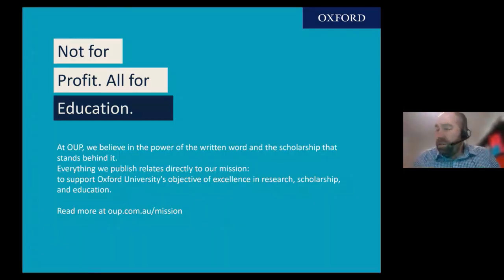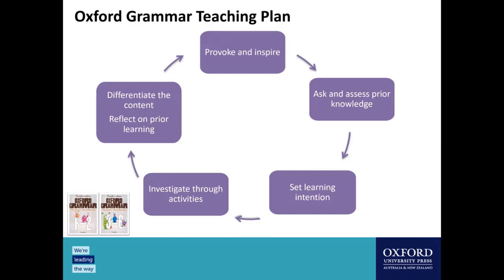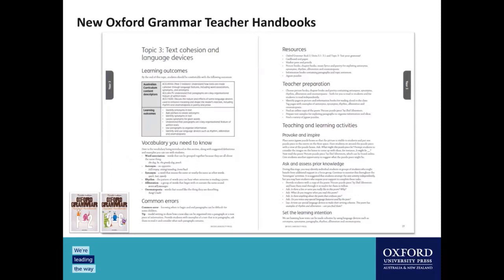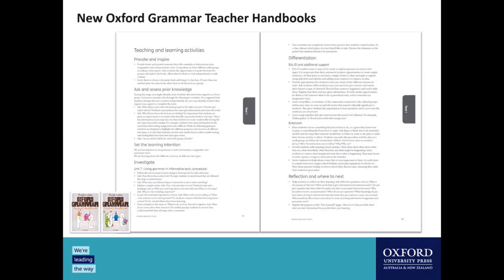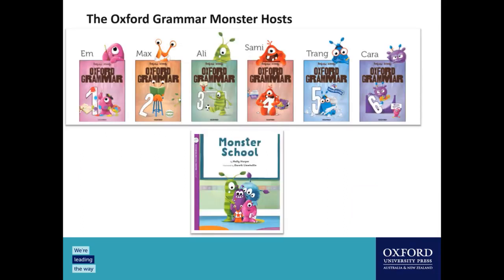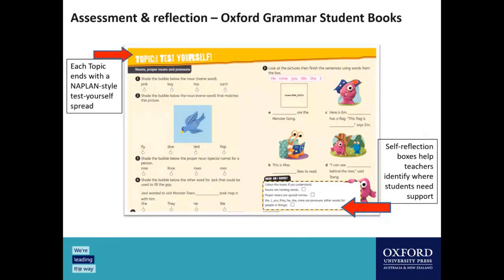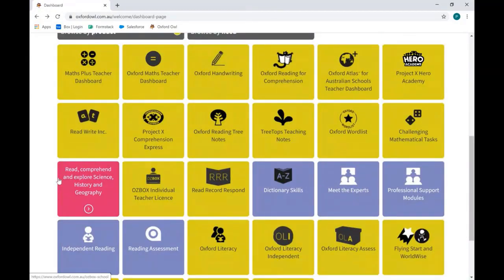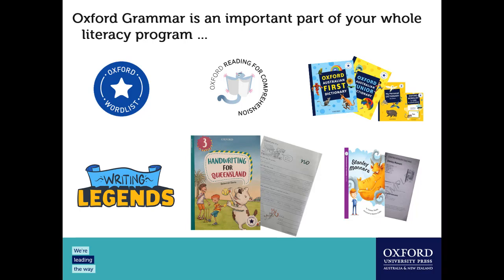Introducing Oxford Grammar, second edition | Webinar 22 July, 2020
Explore our popular Oxford Grammar series by Andrew Woods, now in its second edition, and learn about the new Student Workbooks and Teacher Handbooks, as well as the additional support available online with short videos, curriculum mapping (to NSW, VIC and Australian Curriculum) and more.

Help teaching and learning of grammar in your Primary classroom by using stimulus pages and authentic literary texts to engage students and provide context. The Teacher Handbooks also come with access to a wide range of additional resources on Oxford Owl.